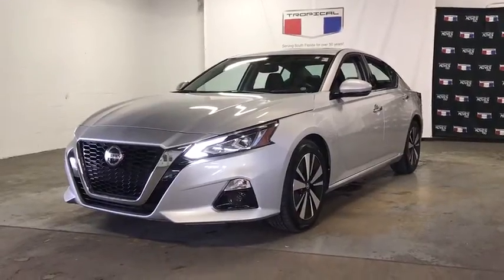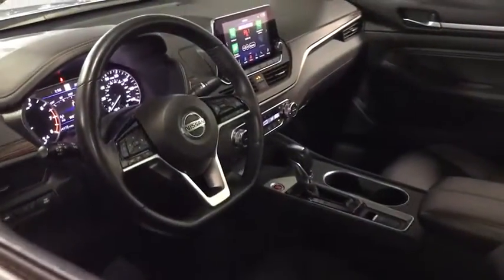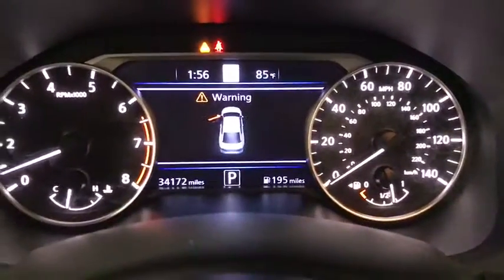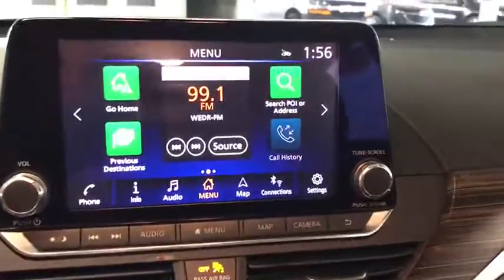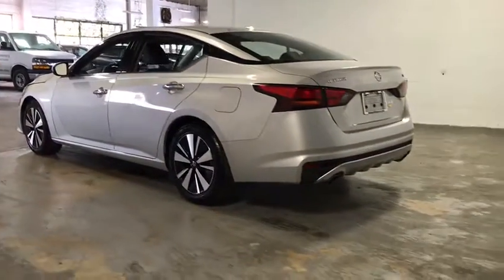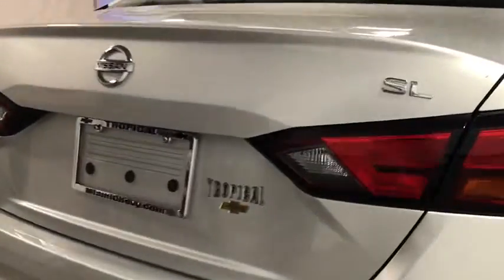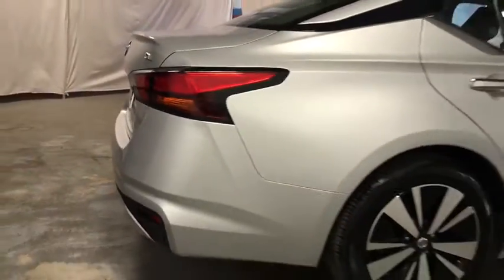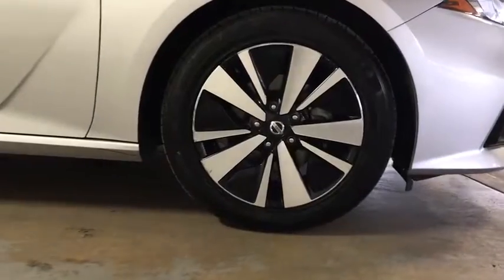2019 Nissan Altima Miami Shores, Aventura, Miami Beach, Miami Lakes, Miami, FL R16950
Brilliant Silver Metallic Used 2019 Nissan Altima available in Miami Shores, Florida at Tropical Chevrolet. Servicing the Aventura, Miami Beach, Miami Lakes, Miami, FL area.
2019 Nissan Altima 2.5 SL - Stock#: R16950 - VIN#: 1N4BL4EV1KC178826

Tropical Chevrolet
8880 Biscayne Blvd

Brilliant Silver Metallic 2019 Nissan Altima 2.5 SL FWD CVT with Xtronic 2.5L 4-Cylinder DOHC 16VbrbrRecent Arrival! Odometer is 924 miles below market average! 28/39 City/Highway MPGbrbrAwards:br  * JD Power Automotive Performance, Execution and Layout (APEAL) Study   * 2019 KBB.com 10 Most Comfortable Cars Under $30,000   * 2019 KBB.com 10 Best All-Wheel-Drive Vehicles Under $30,000   * 2019 KBB.com 10 Best Sedans Under $30,000